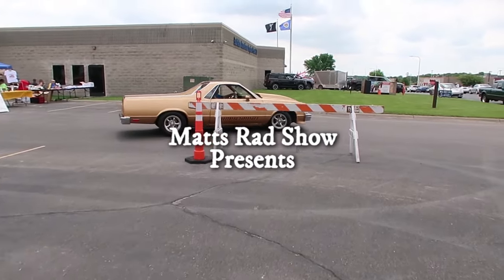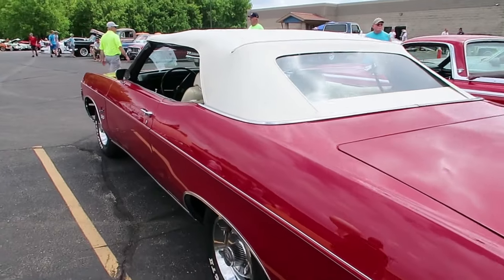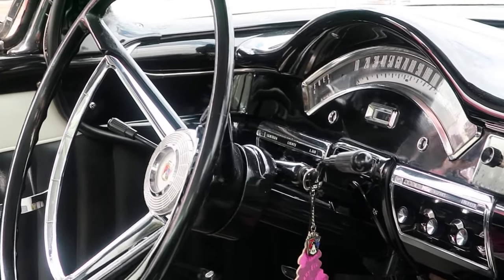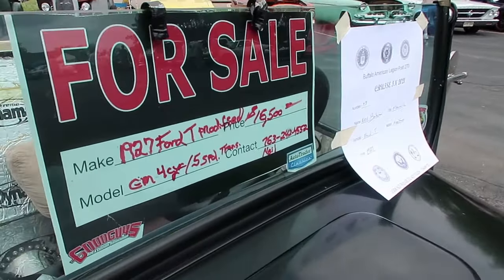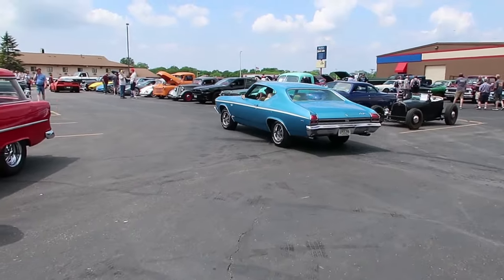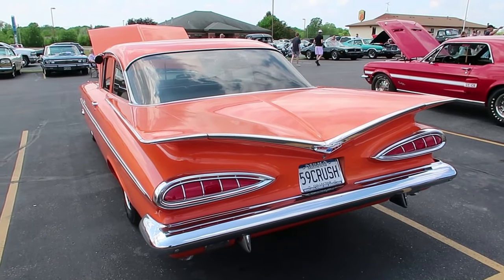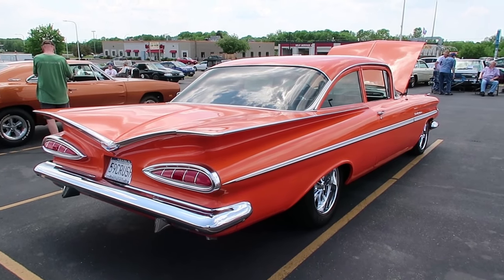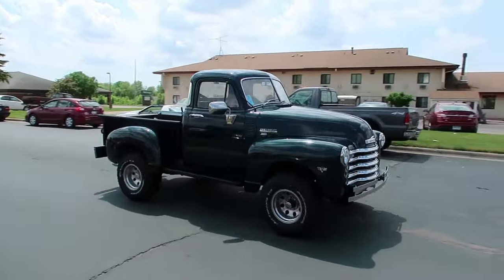CLASSIC CAR SHOW!!! BEAUTIFUL Classic Cars, Hot Rods, Trucks, Restored Cars! Buffalo Minnesota.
This was at the Classic Car Show in Buffalo Minnesota. Held at the American Legion Post 270. Classic Car Show.

In this video you will see the following cars plus more!
1969 Mach 1 Mustang.
1937 Ford two Door.
1969 Chevy Impala,
1969 Ford Ranchero,
1968 Chevy Chevelle,
1963 For Fairlane 500,
1966 Oldsmobile 442
1966 Ford Bronco,
1957 Ford fairlane,
1967 Oldsmobile Toronado,
1968 VW Bug,
1972 Plymouth Roadrunner,
1967 Mercury Cougar,
1947 Chevy Pick Up,
1950 Ford Coupe,
1927 Ford Model T,
1966 Ford Mustang,
1960 Studebaker Lark VI
1974 Chevy Nova,
1969 Chevy Chevelle,
1973 Chevy Nova,
1959 Ford Thunderbird,
1955 Chevy,
1963 Ford Thunderbird,
1948 Buick Roadmaster,
1957 Corvette Nomad,
1969 Dodge Charger,
1959 Chevy Bel Air,
1957 Ford Fairlane,
1979 Pontiac Trans Am,
1976 Pontiac trans Am,
1950 Willys Jeepster,
1957 Chevy Pickup.

Classic Car Meet Up.
Rat Rod Truck.
Rat Rods,
Hot Rods,
Street Rods,
Classic Cars,
Muscle Cars,
Corvettes,
Chargers,
Chevy
Ford,
Plymouth
Dodge,
Mopar,
VW
Pontiac Trans Am.

Car Show Buffalo Minnesota,
Buffalo Minnesota Car Show,
Minnesota Car Show,
Midwest Car Show,